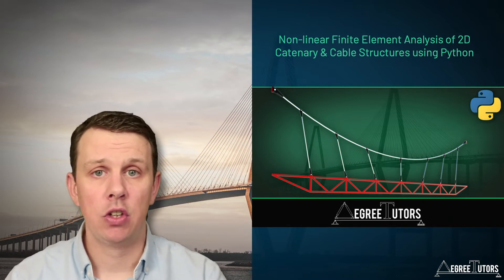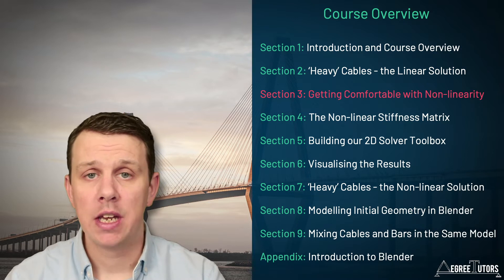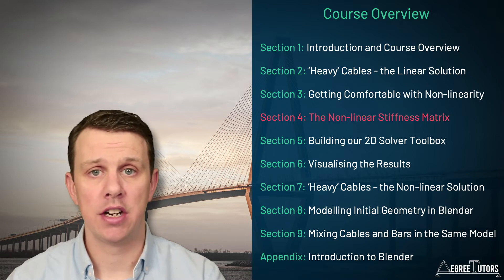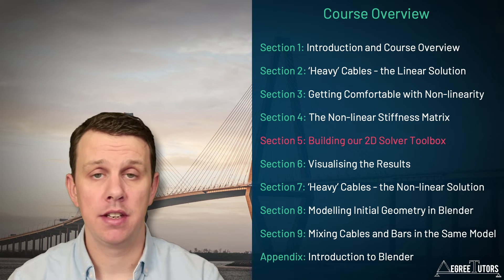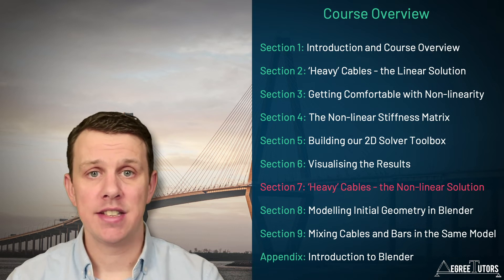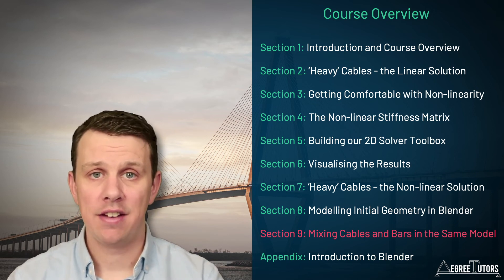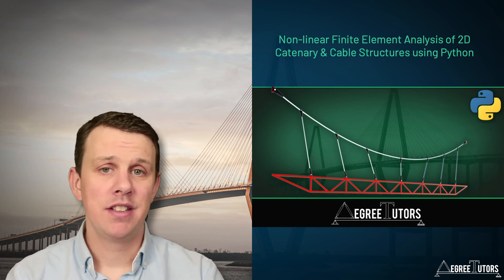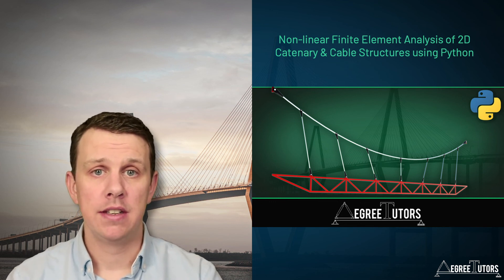Course Overview | Non-linear finite element analysis of cable structures in Python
This is a short course overview video - check out the full course over on DegreeTutors.com…

FYI - this is a members-only course. If that’s not something you’re interested in, no problem, stick around here on Youtube - I’ll have more free tutorials and projects ready soon.

In the course…
✅ You’ll learn about geometric non-linearity and when and why it should be considered.
✅ You’ll build a toolbox in Python for analysing non-linear cable structures that undergo large deflections
✅ You’ll use Blender, an open-source modelling tool, to quickly generate the initial structural geometry.